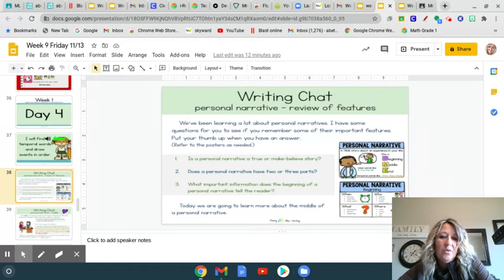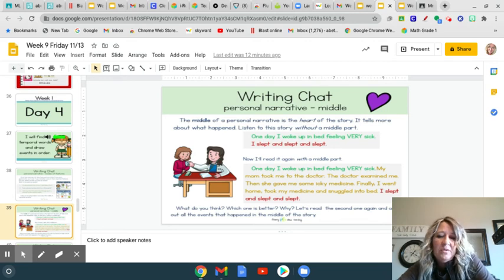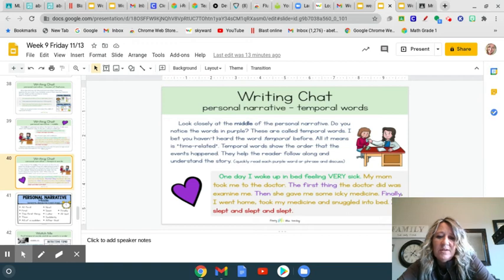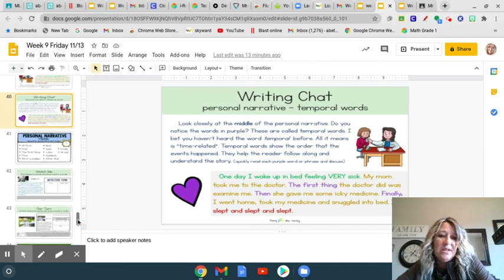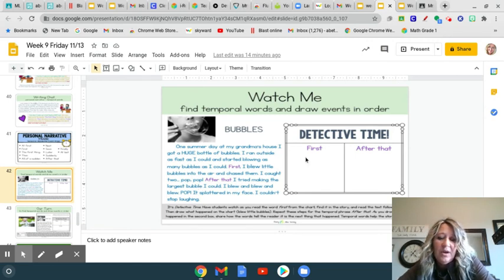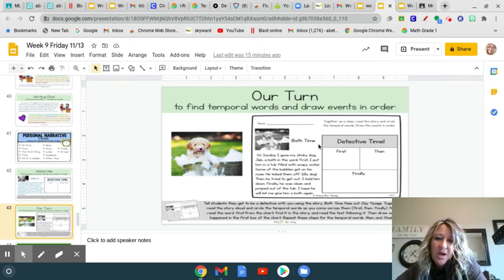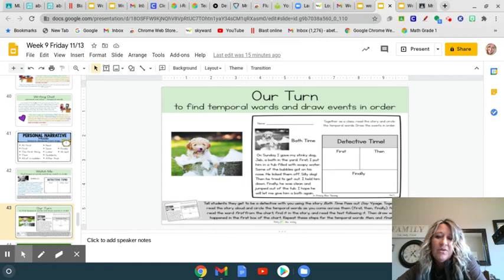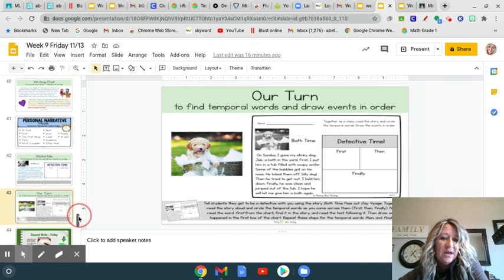Personal narrative day 2